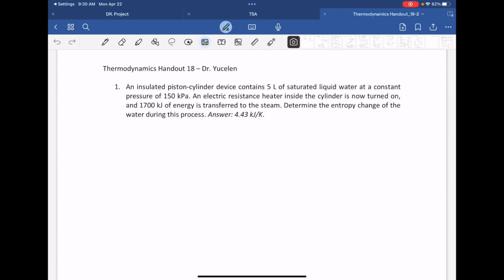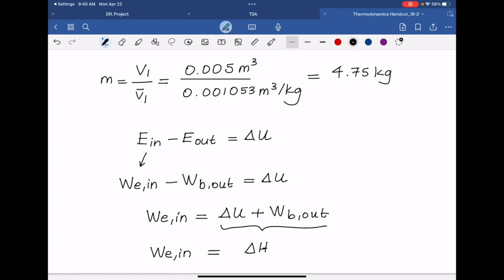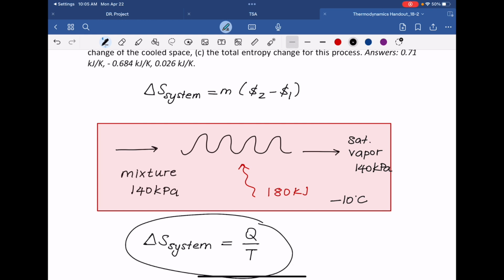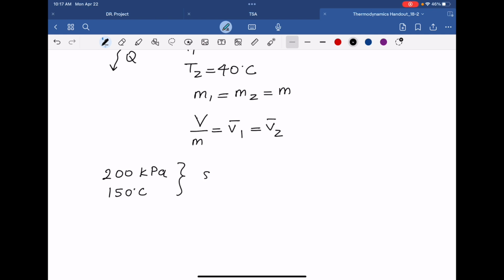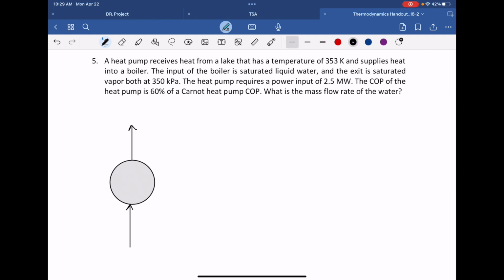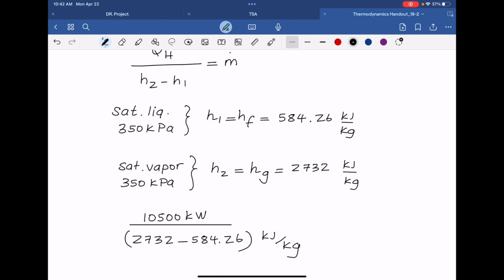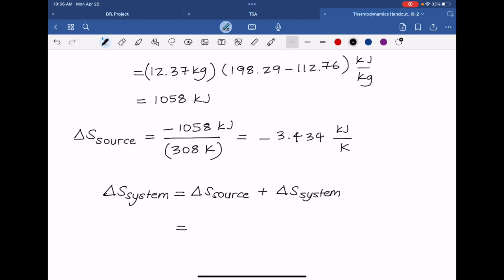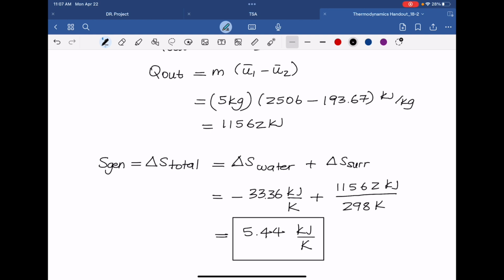Recitation Session Chapter 7 Video Solutions